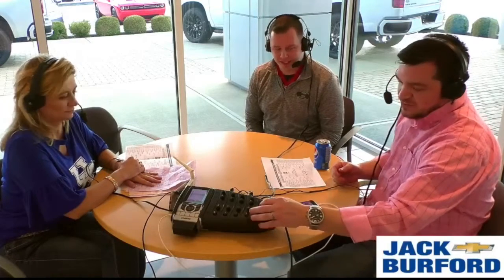Sports Show from Jack Burford Chevrolet on March 18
Sports Show from Jack Burford Chevrolet on March 18! Watch NOW! Josh the Chevy Pro talks about Chevy Truck Month, our new Truck Central and Colorado Corner and lots more!